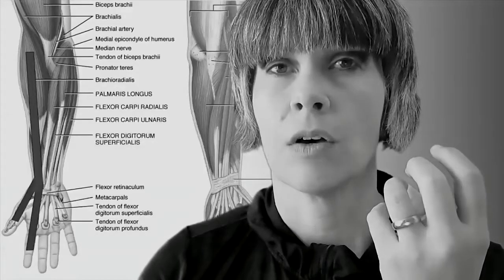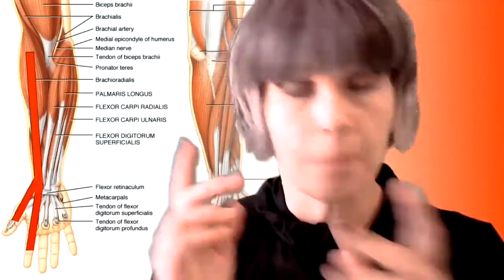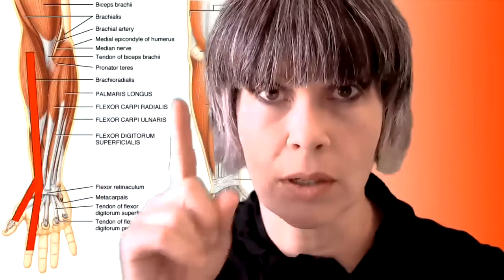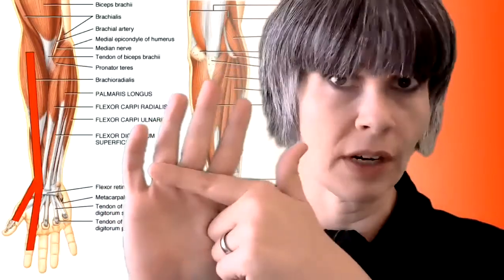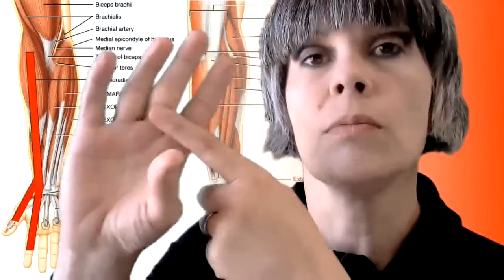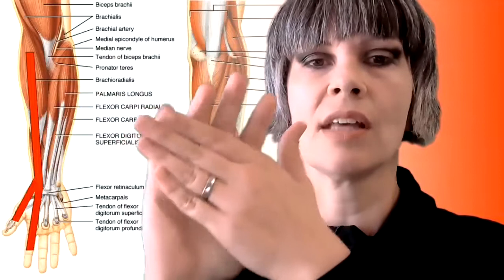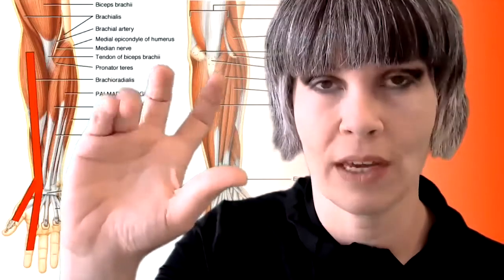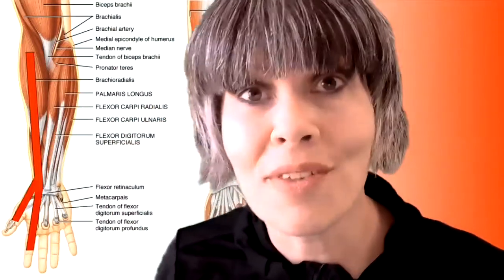GET A GRIP! Reduce elbow pain, wrist pain & arthritis pain during exercise.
In this video I will share 3 simple tips you should use every time you exercise to avoid injuries and pain in your wrist, elbows and hands. Warm-up exercise, proper grip and the right equipment can all make a huge difference in your athletic performance and your ability to remain pain free.

This video is for information and entertainment. Do not try to treat or diagnose any conditions with it...that's what doctors are for - not personal trainers on the internet ;)

BODY + EXERCISE:
Exercise can do amazing things for our body!

It can build stronger muscles, bone density, reduce risk of injury, increase metabolism, improve mental health and change the shape of our body!

Exercise can even make you look and feel younger!

Whether you want to gain mass, get toned or improve athletic performance - Strength training, endurance training and cardio all play a major role.
BUT it can be confusing to sort out exactly what kind of workouts are best for your goals.
HIIT training, Bodybuilding, Yoga, Crossfit, Pilates, Running, walking, Aerobics, kickboxing, weight training…The list goes on! .How is one to choose?
The good news is you don’t have to!

, you will get a personal fitness consultation, access to live classes, meal plans and more!

Discover the most effective elements of physical exercise for your goals and add those to your healthy active lifestyle! Even some common problems such as knee pain, neck pain, back pain and getting winded going up the stairs can be improved with the right exercises.

Remember to check with your doctor before attempting new physical activity. The information in these videos is shared for entertainment and is not intended to diagnose or treat any conditions.

This video is part of a larger program for members of The Nerd Gym online community